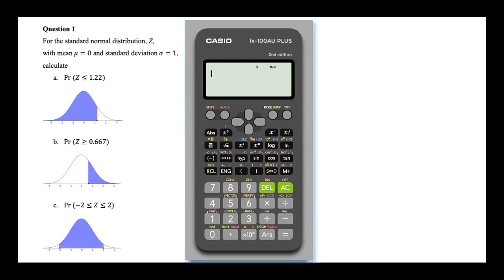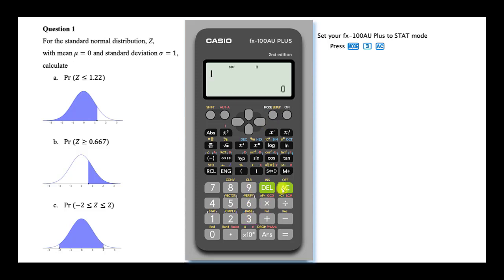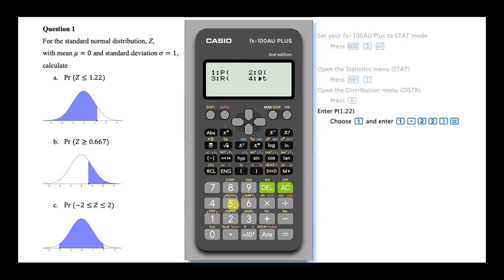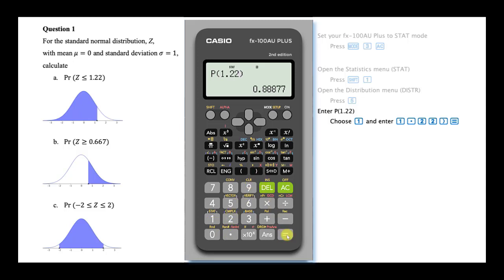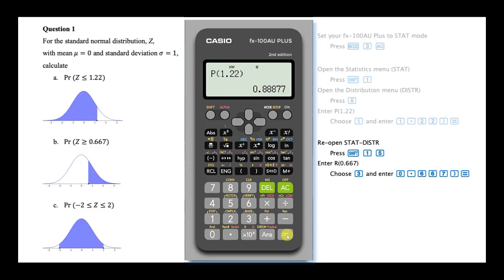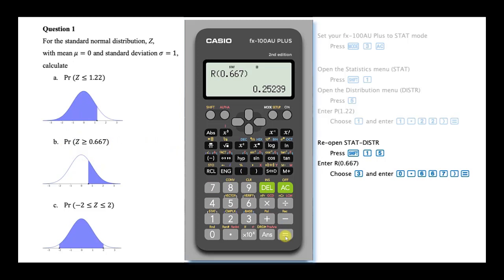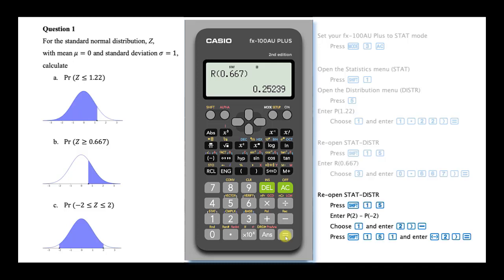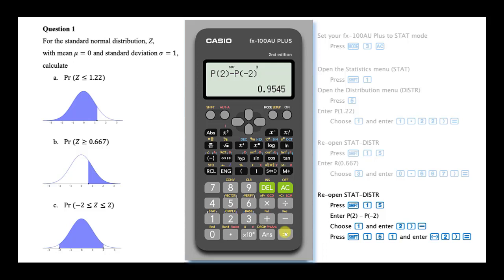How to Calculate Probabilities Using Standard Normal Distribution on Casio fx-100AU PLUS 2nd Edition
Learn how to calculate probabilities using Z, the standard normal distribution on the Casio fx-100AU PLUS 2nd Edition